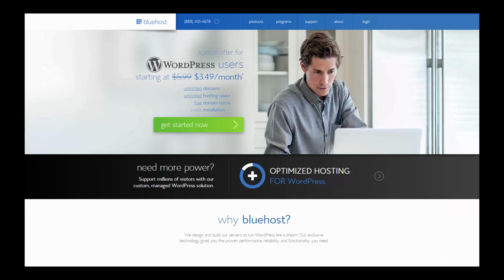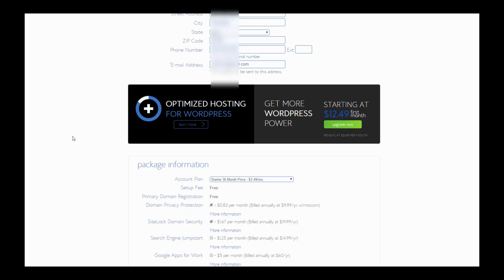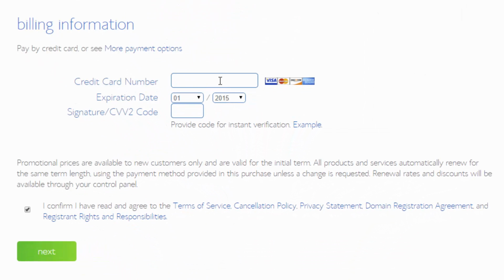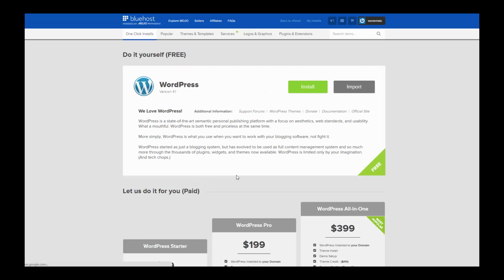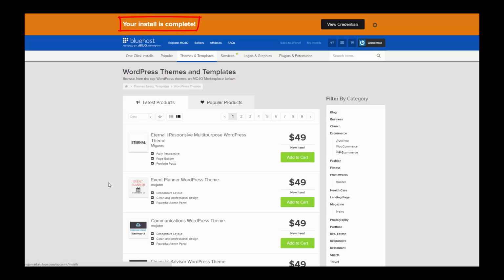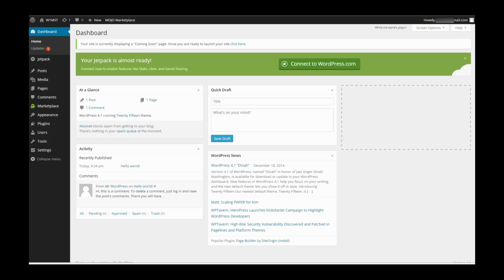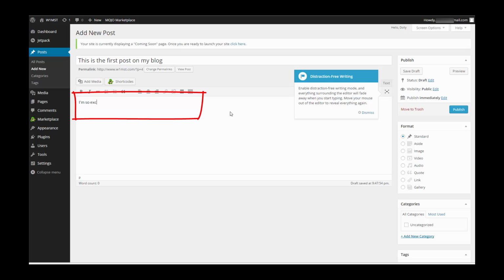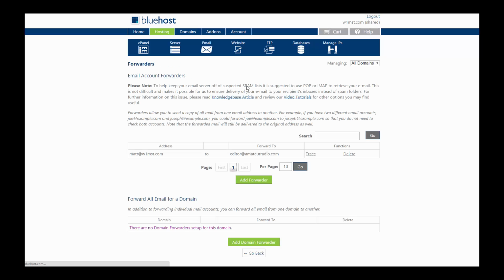How to Set Up a Ham Radio Blog or Website Using WordPress